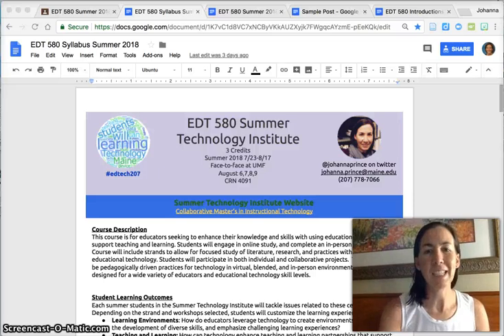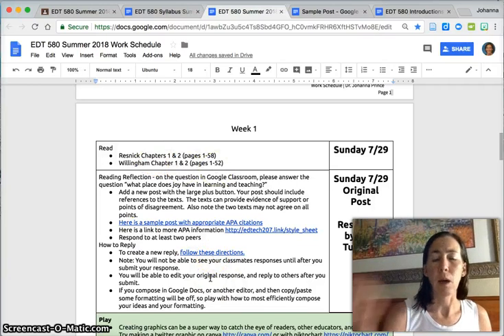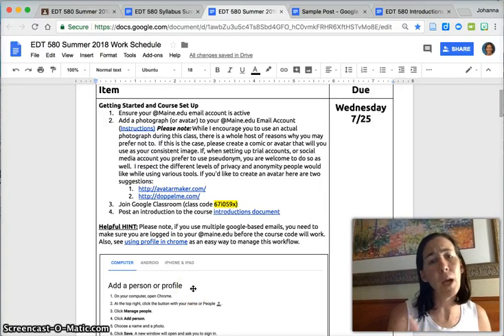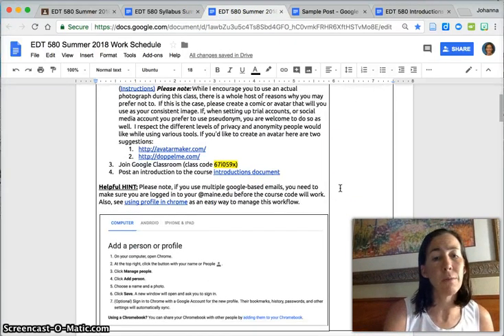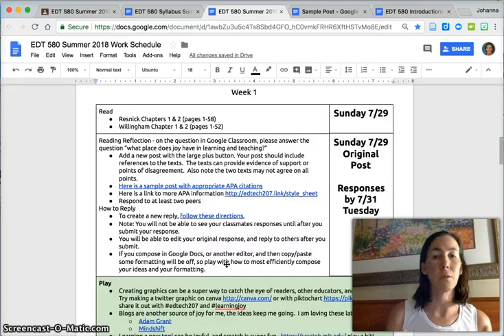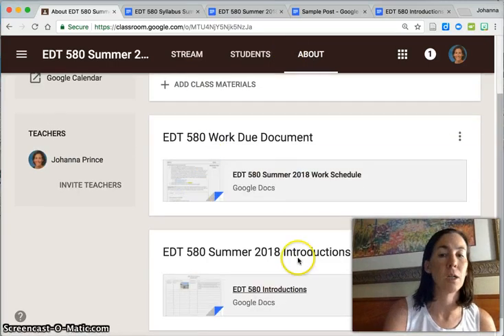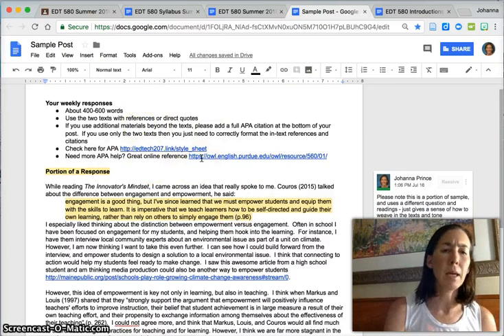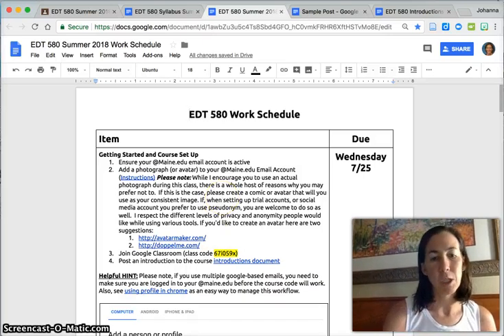Welcome to EDT 580 Su18